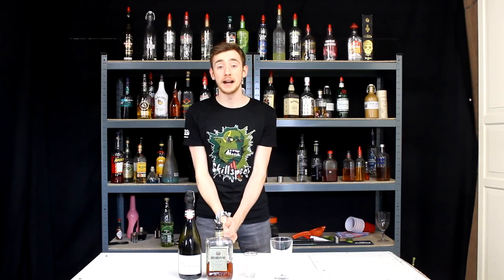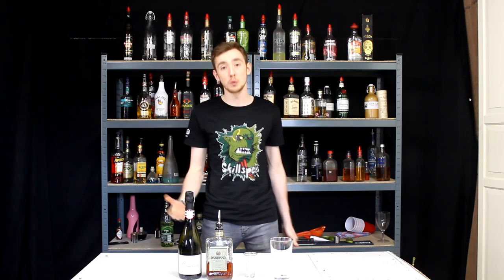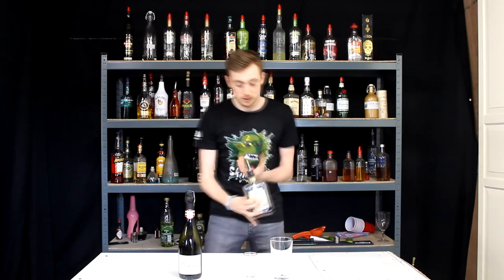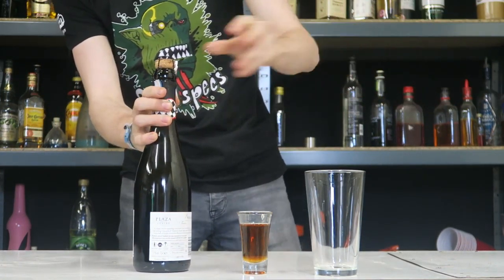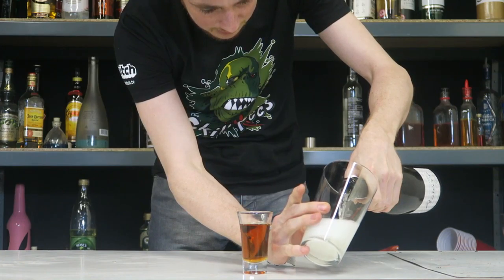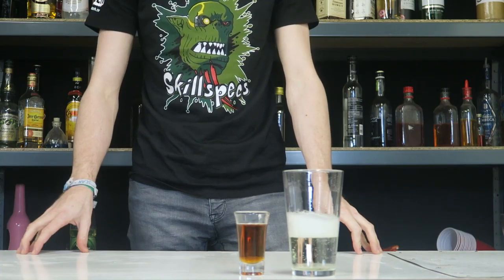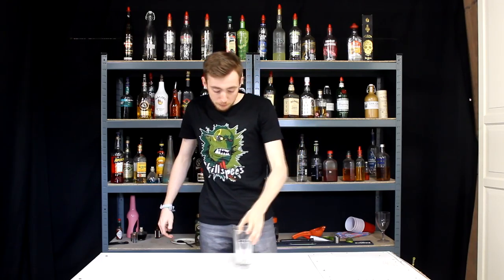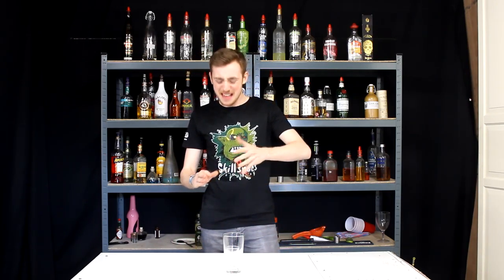ITALIAN BOMB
Day 138/366